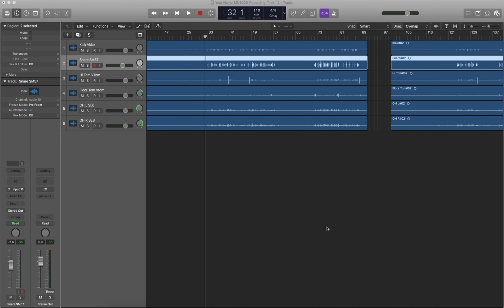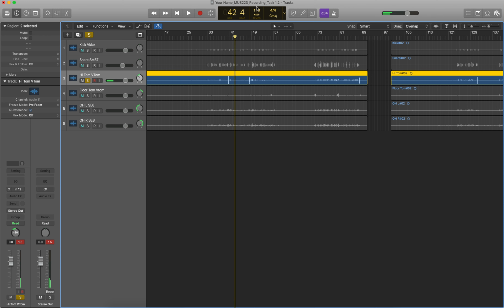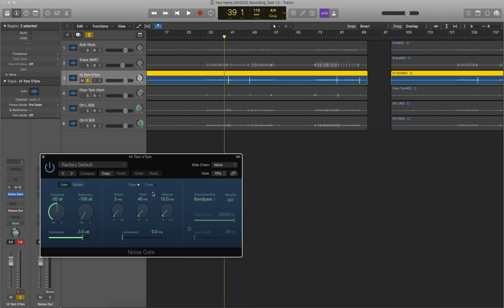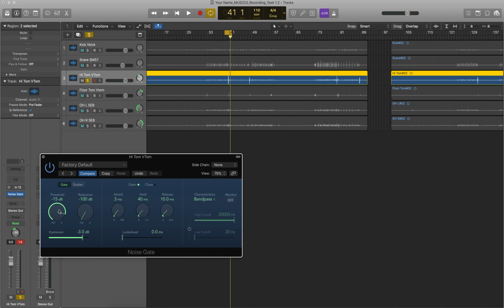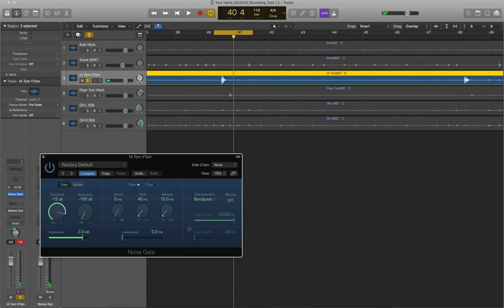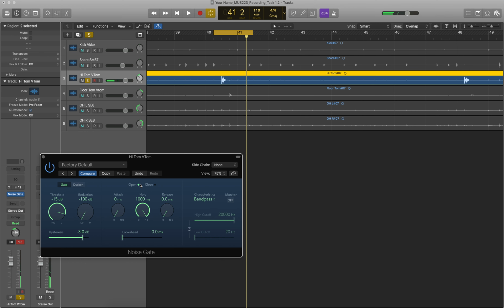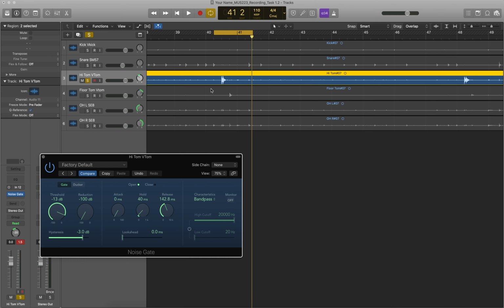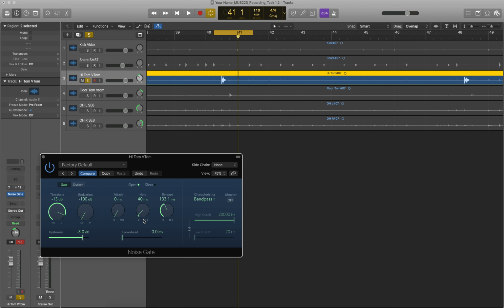Basic Introduction to Gating Audio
In this video we will look at gating audio using Logic Pro X. We discuss how and why gates are in the studio or live sound environment. We break down the four key areas of a gate including; Threshold, Attack, Hold and Release.